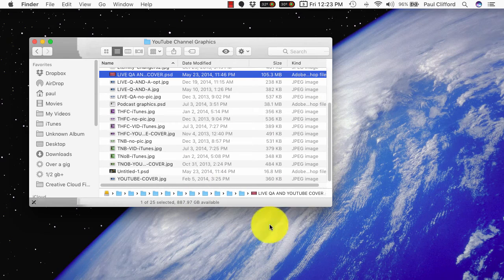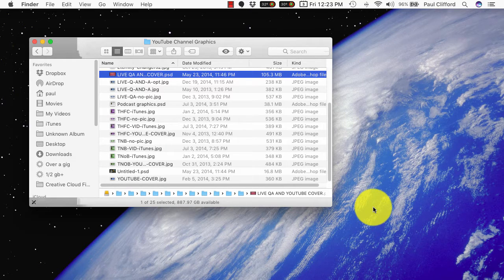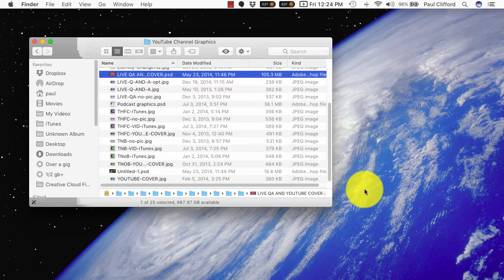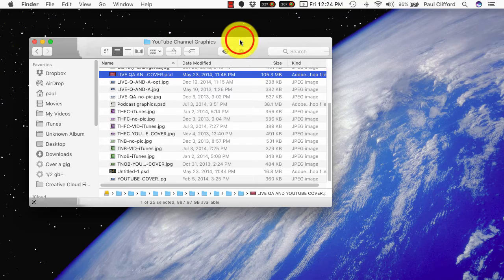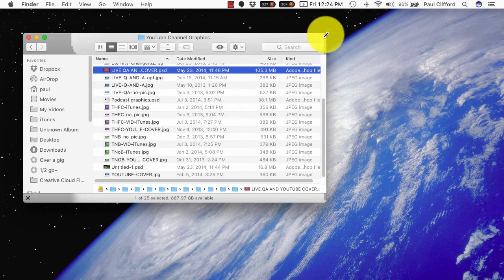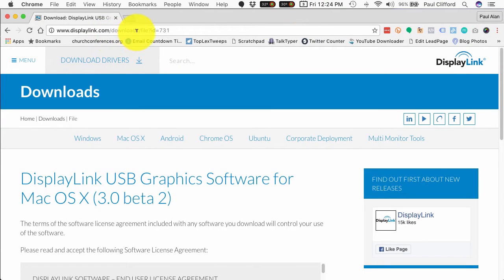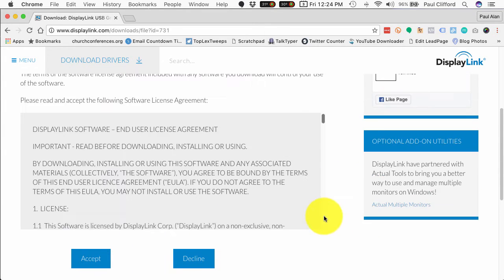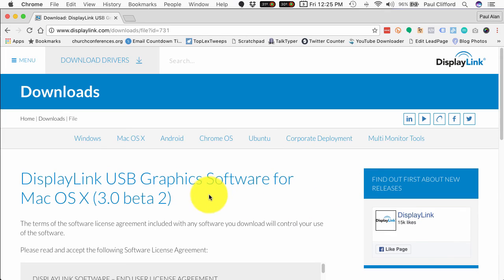ProPresenter 5 & 6 Troubleshooting: StageDisplay problem w/ Sierra & USB to DVI / HDMI / VGA adapter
Having trouble with a USB to DVI / HDMI / VGA adapter with sierra (for Pro5 or Por6)? Try this fix: